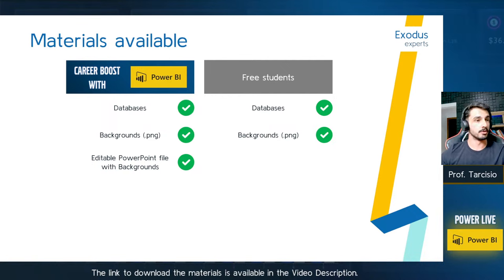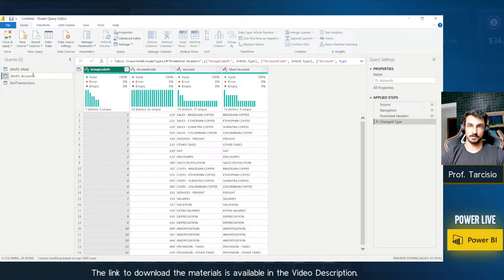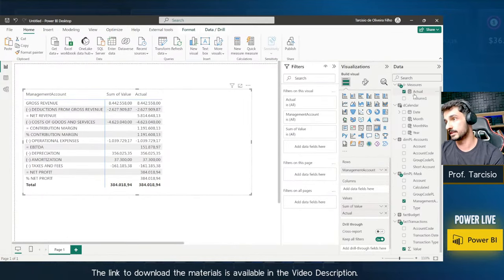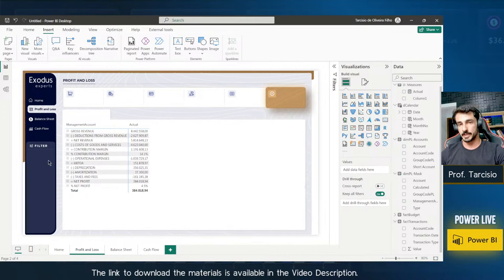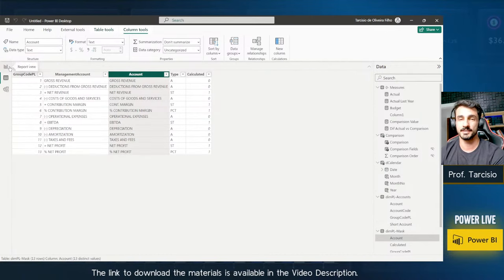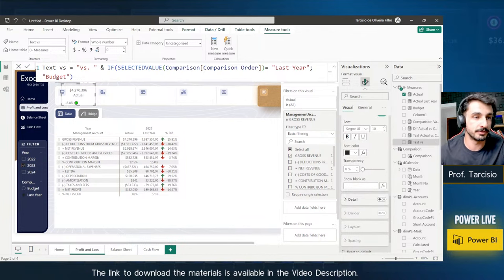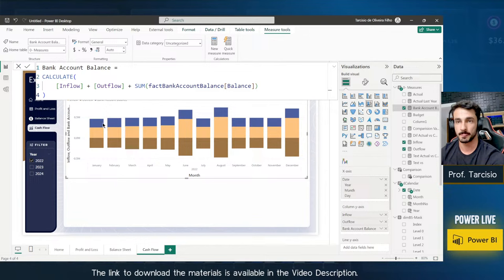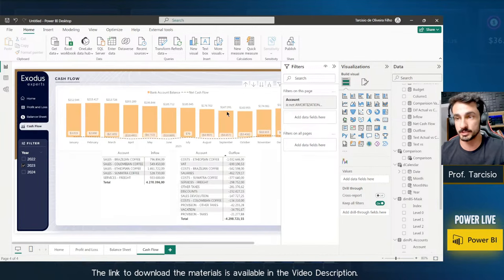Power Live #1 - How to create an Accounting Report on Power BI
#1 - Accounting Dashboard:
Learn how to work with tables for:
- Profit and Loss Statement
- Bridge Analysis
- Highlighting the main indicators
- Cash Flow Chart
- Plus other features